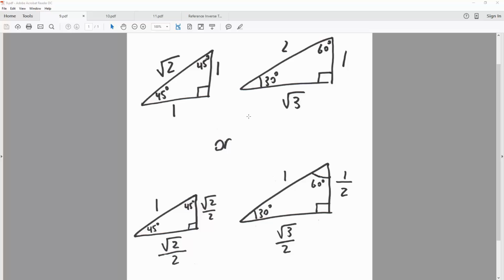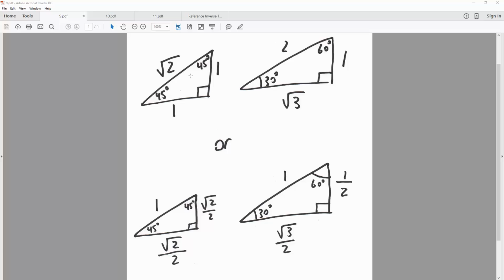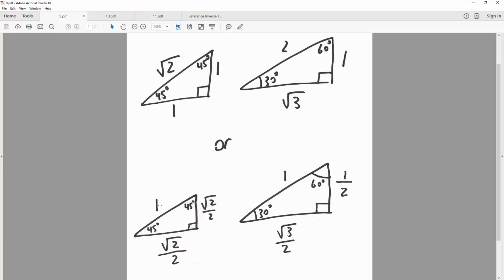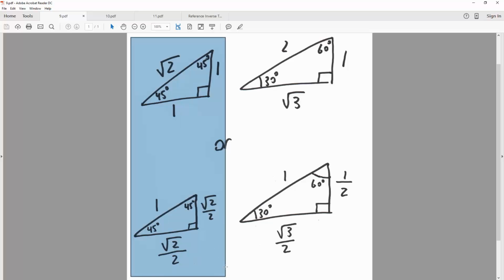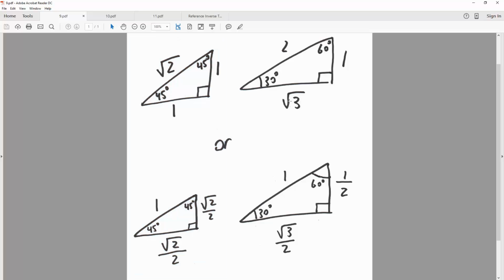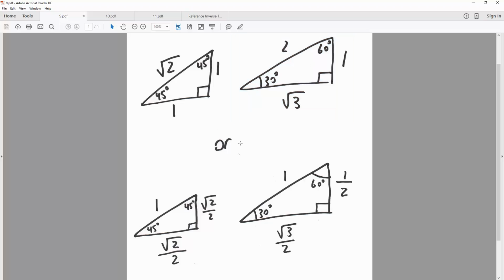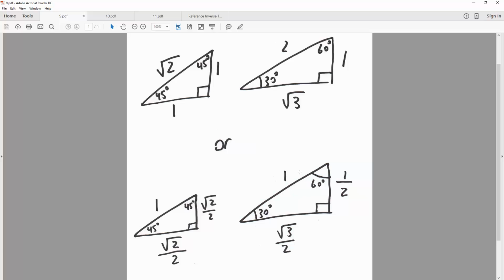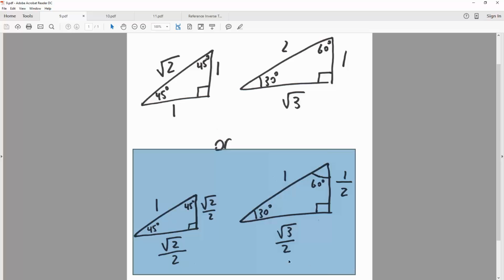PreCal: Reference-- Special Triangles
Reference-- Special Triangles

Workbooks that I wrote: